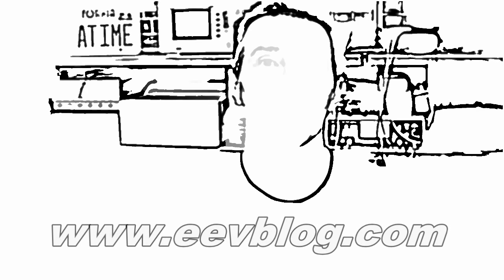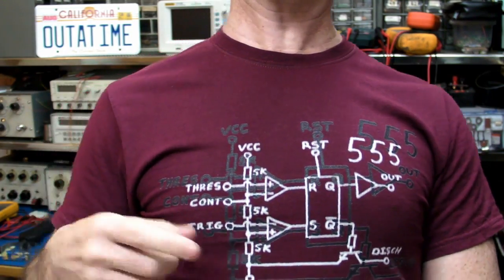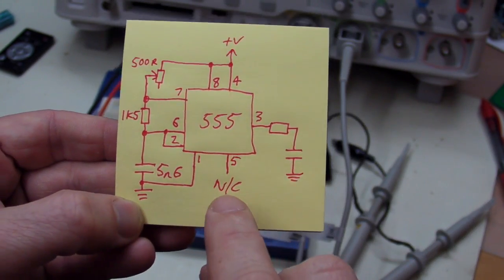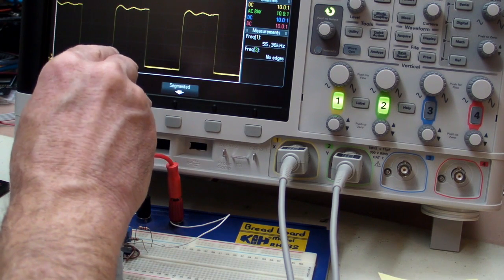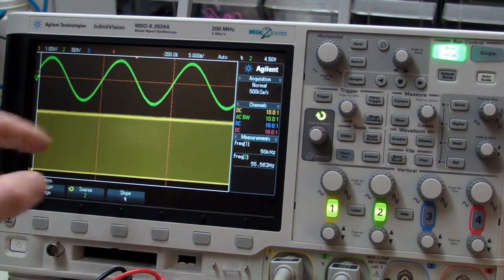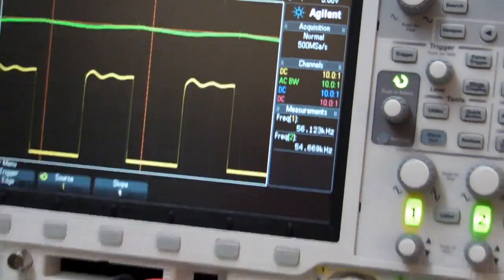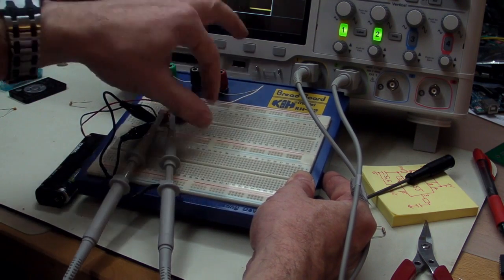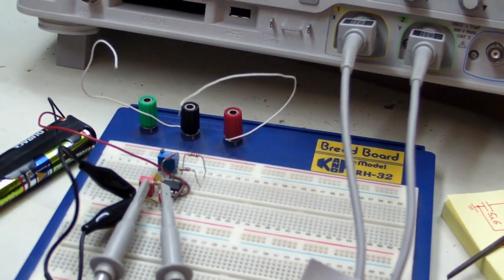EEVblog#160 - 555 Timer Easter Egg?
Dave found something strange in his circuit for the 555 timer contest.